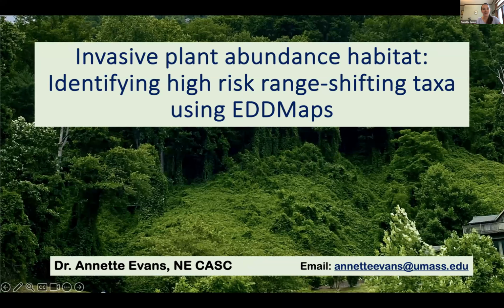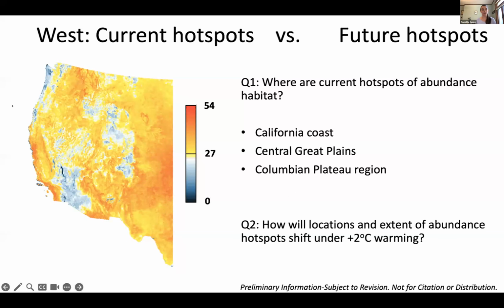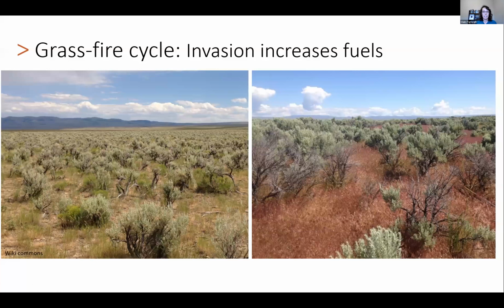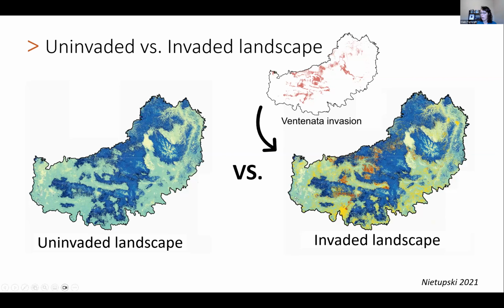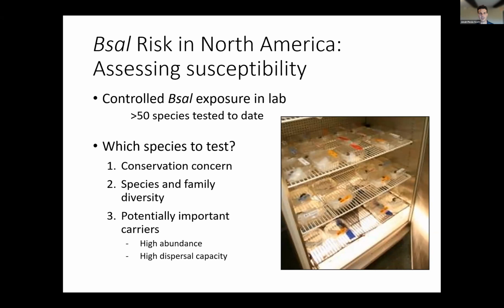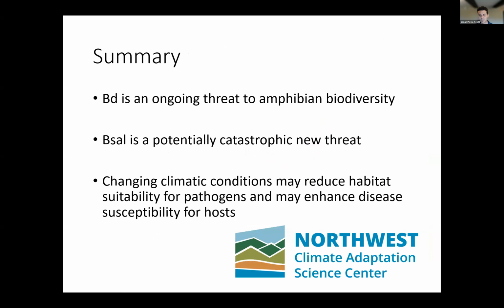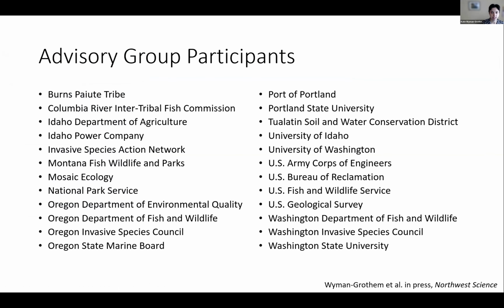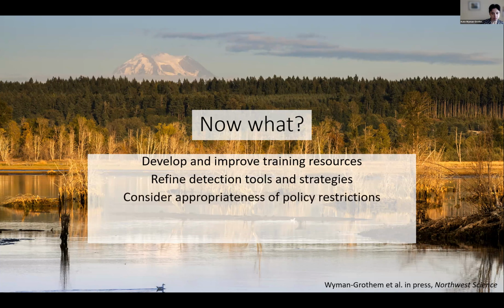Looking to the Future 2023 Symposium